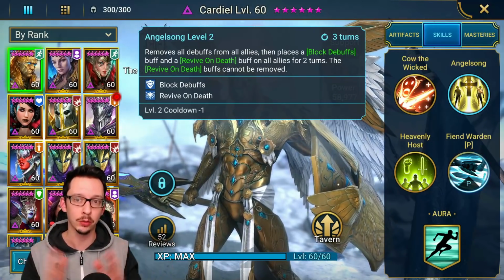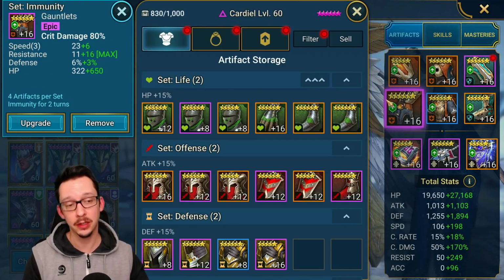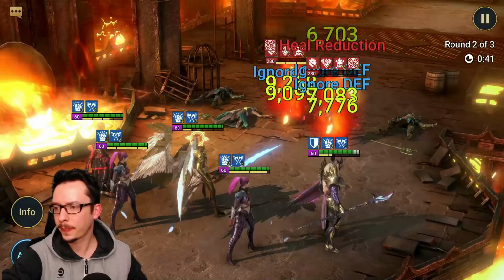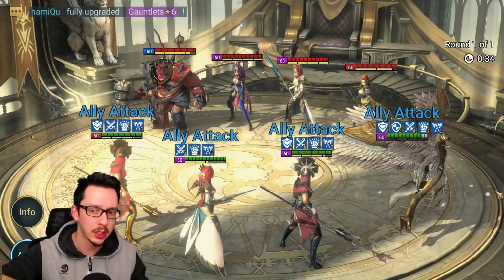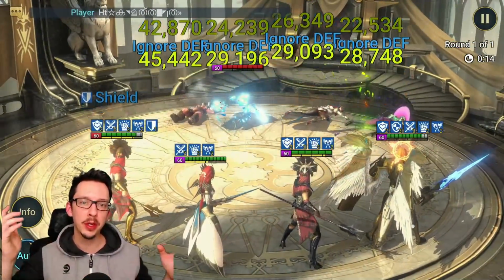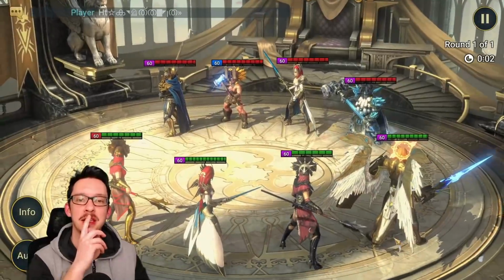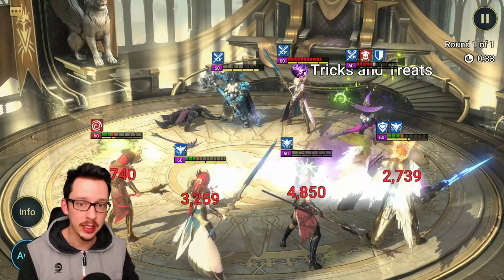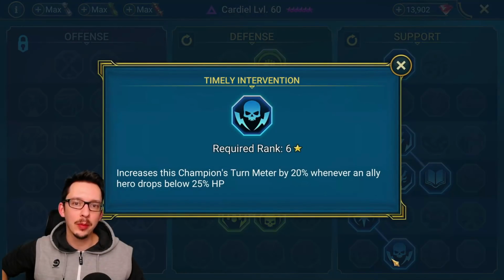"RAID'S NEW GOD" Cardiel Build, Guide & Masteries | Best Legendary Champions | RAID: Shadow Legends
RAID'S NEW GOD" Cardiel Build, Guide & Masteries. Best Legendary Champions

Today I showcase this new OP Legendary!